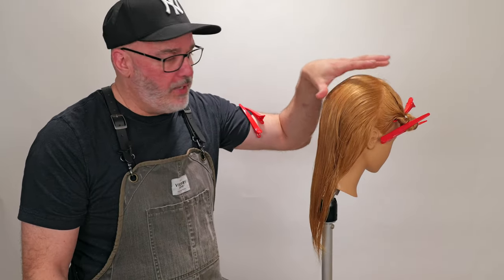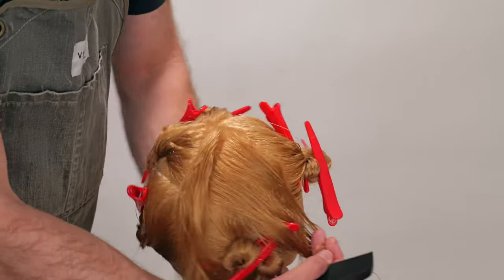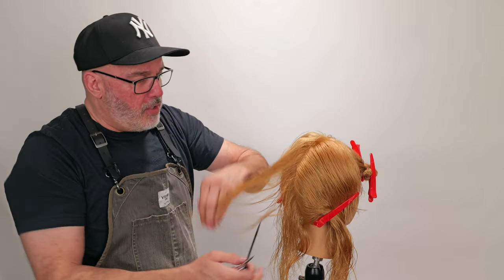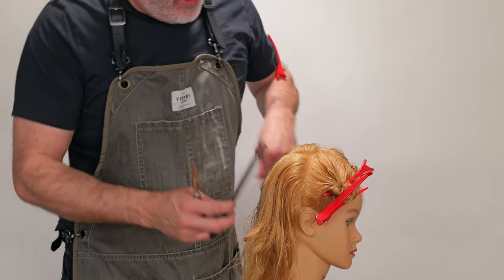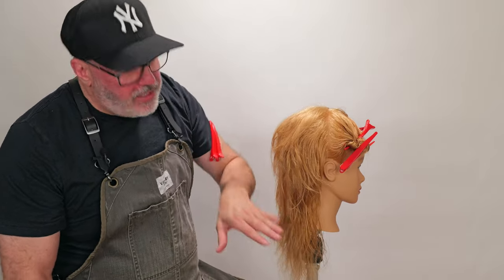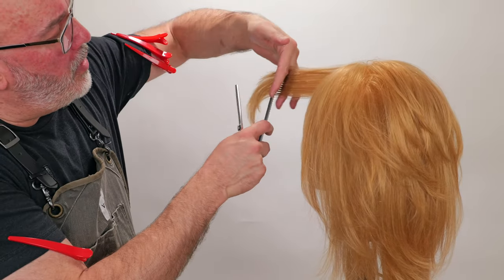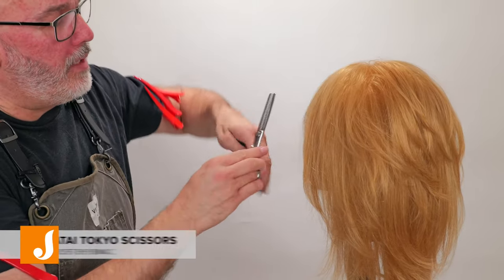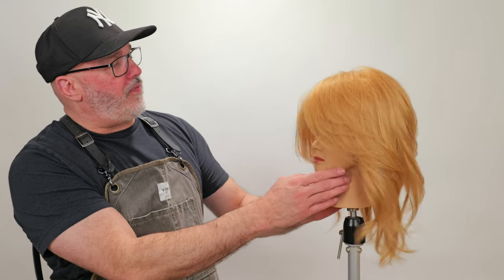The Octopus Haircut using Scissors with Extreme Layering in the Crown for Volume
The layered octopus haircut is a dynamic and versatile technique that adds depth, texture, and movement to any hair texture. Inspired by the fluidity and natural beauty of ocean waves, this cutting method involves strategically layering the hair to create soft, cascading tendrils reminiscent of an octopus's tentacles. With its seamless blend of precision cutting and texturizing, the octopus layered haircut offers endless possibilities for customization.

This octopus style is different from our other octopus haircut in that it has much more extreme layers. This is one of those haircuts with  volume at the crown which helps prevent the 'flat head' look.  This tutorial is also done completely with scissors. The other octopus cut tutorial was done with a razor. Both videos feature the octopus haircut with bangs, but more like curtain bangs. You can see the other octopus haircut here.

This haircut octopus style is a favorite among clients seeking a modern and distinctive look.

Russell uses Jatai Kyoto Scissors by BMAC and Jatai Tokyo Thinning Scissors by BMAC to complete the look and Jatai Blade Glide Plus.